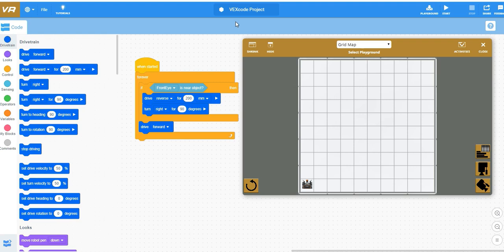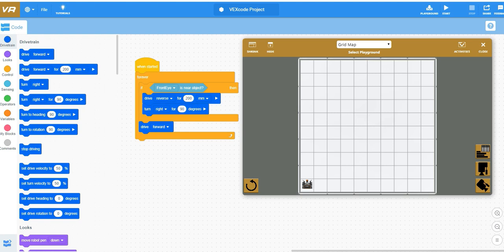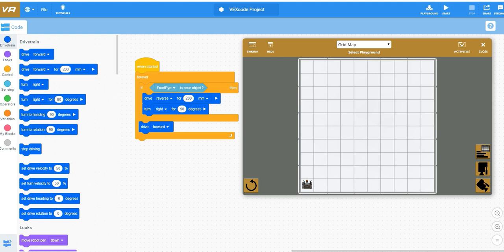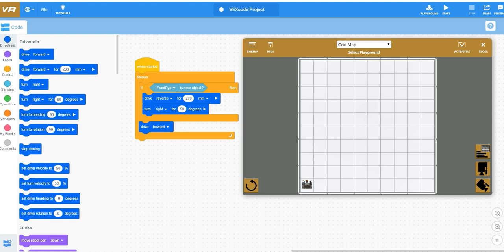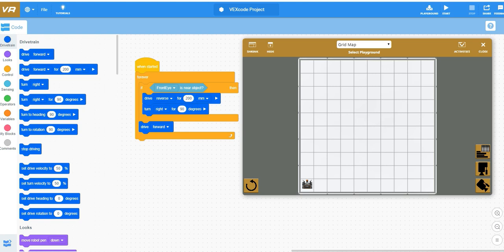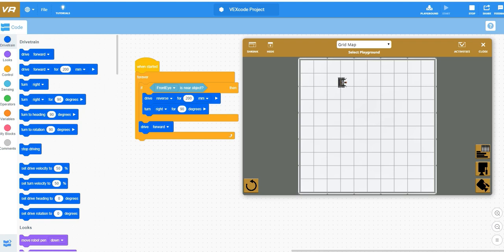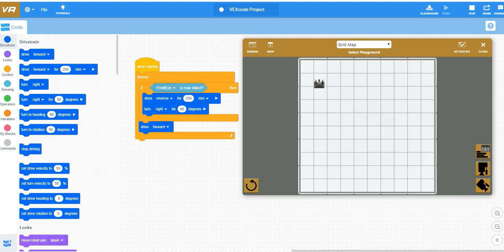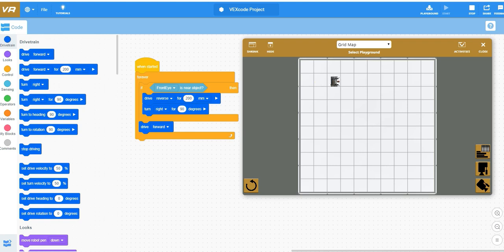Basic autonomous robot running in Vex VR world Part 2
Basic autonomous robot showing basic code part 2.
This is a very basic block based program with a single IF statement for the front sensor.
Check back for more videos exploring this new world.